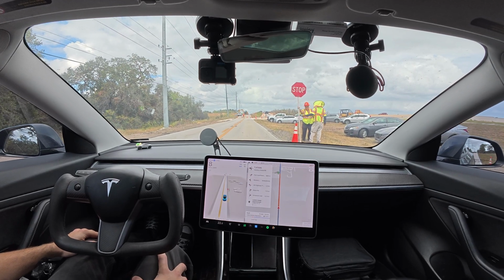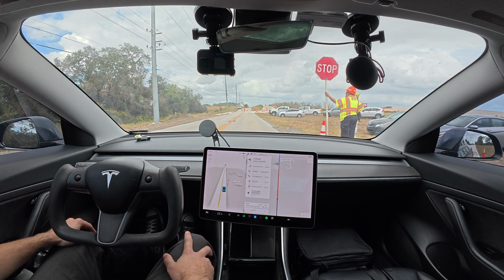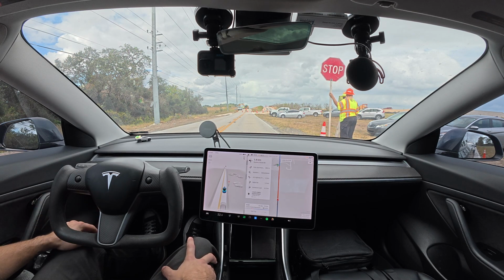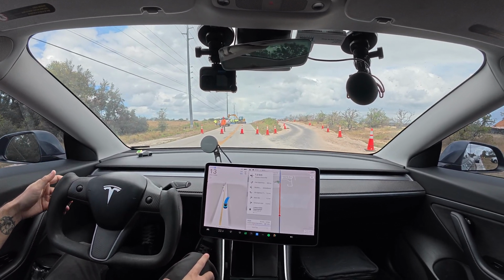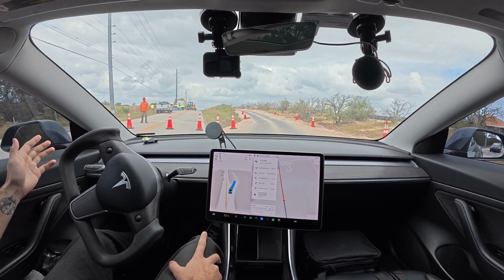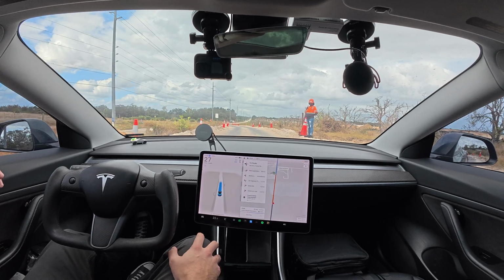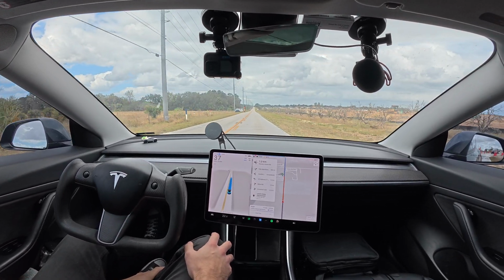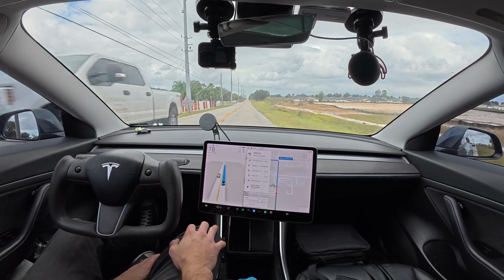Watch the Latest Tesla FSD on HW3 vs Insane Construction Zone! | v12.5.4.2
I use the Metric System. No I'm not changing it. Tesla FSD v12.5.4.2

Hansshow Products
Steering Yoke:

Welcome to CYBRLFT where I challenge the Beta daily and get reactions and feedback from real world customers!

Safety is my number 1 priority and concern while operating Tesla's FSD Beta software and at no point have I, nor will I subject customers to unnecessary risk. I am in full control, take over regularly, and I am extremely vigilant and cautious at all times. Furthermore, I do not subject anyone to Self Driving features that are uncomfortable or request me not to use it.
-Tesla's FSD system is classified as a level 2 ADAS (Advanced Driver Assistance System). It is not fully autonomous and I remain in control at all times. There is nothing illegal or concerning about my operation of FSD on Rideshare Drives.
-I am legally protected to record inside my own personal vehicle while on the job and do attain consent for individuals fully featured in my videos. The rest are blurred out with identifiers censored or cut from the videos entirely.